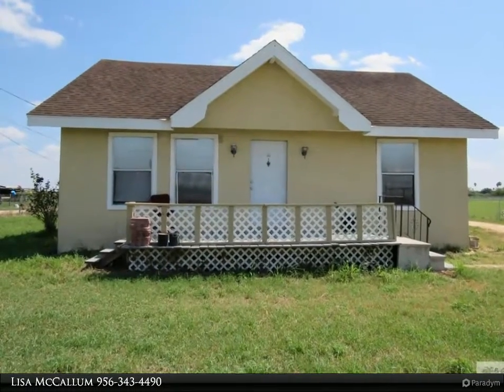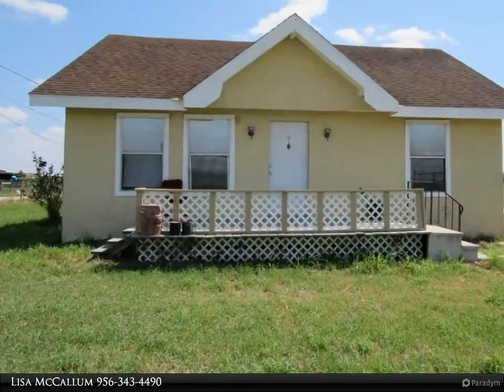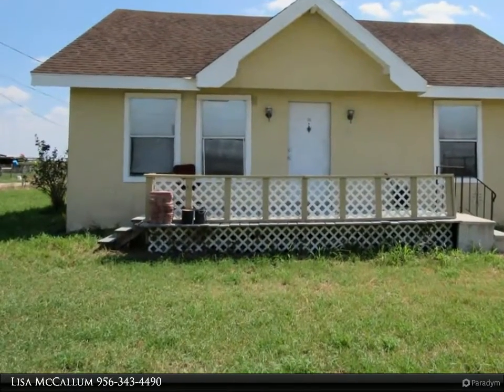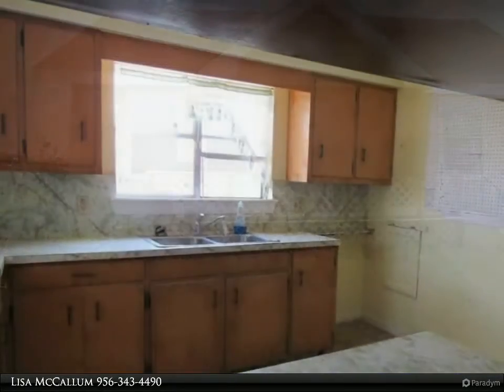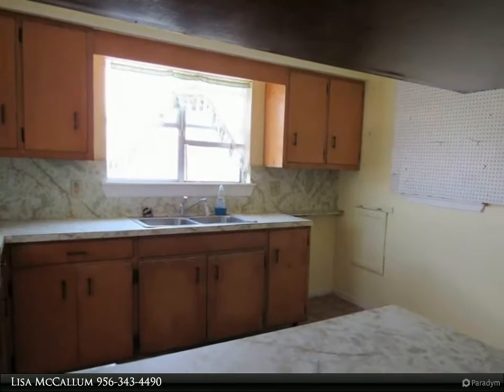Harlingen Homes - 25761 N WHITE RANCH RD.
Country Living Close To Town! This 3 bedroom 1 1/2 bath home sits on 1 Acre of land! The home is in need of some TLC, but has lots of potential to customize and make it yours! Utilize the workshop/shed for crafting, building, or escaping! The HUGE Garage/Work Area can be used for storage, cars, lawn equipment, or outdoor entertaining! The possibilities are endless!  Animals are allowed and there is already a chicken coop on the property! No Flooding Here!

1 full bath, 1 half bath

Lisa McCallum
Harlingen Homes